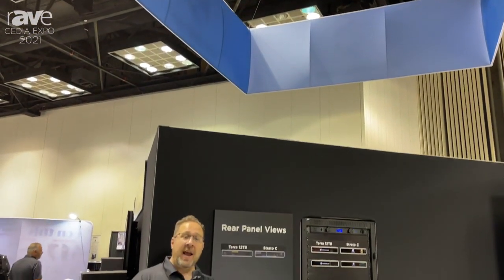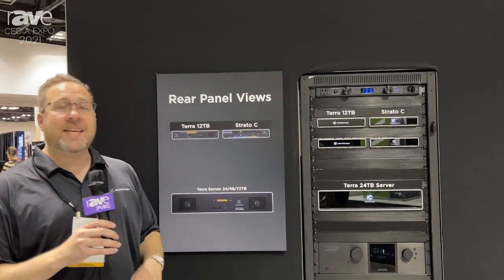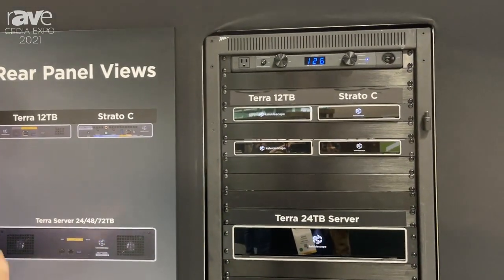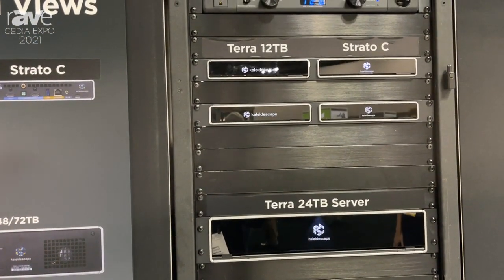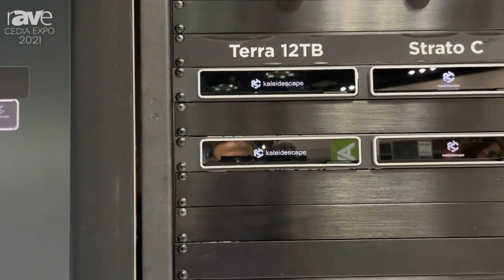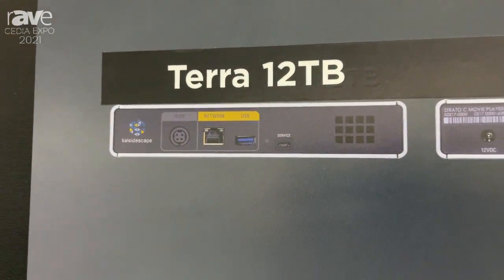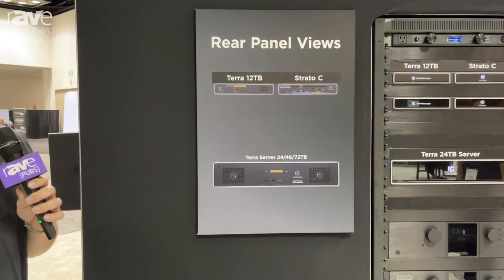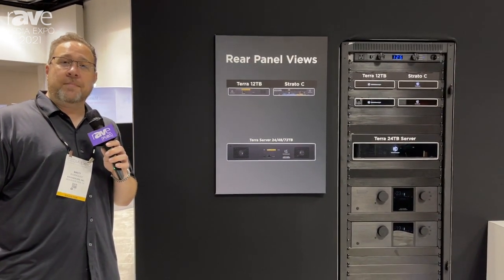CEDIA Expo 2021: Kaleidescape Launches Terra 72 and 12 Movie Servers for Media Downloads and Storage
CEDIA Expo 2021: Kaleidescape Launches Terra 72 and 12 Movie Servers for Media Downloads and storage. The Terra 72 server is great for collection storage and the Compact 12 is a single drive unit for downloading 4x the download speed of other products.